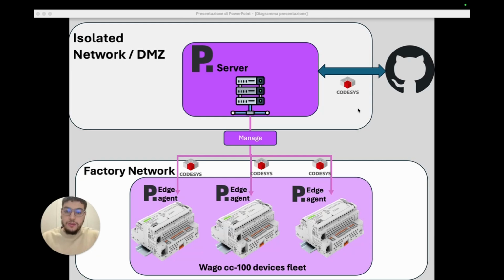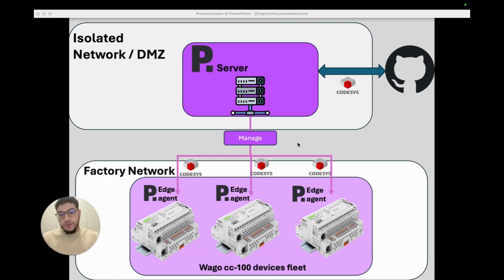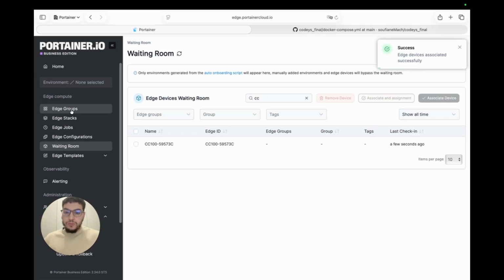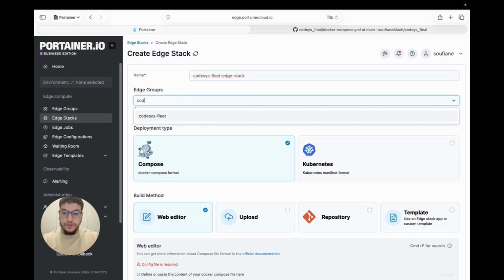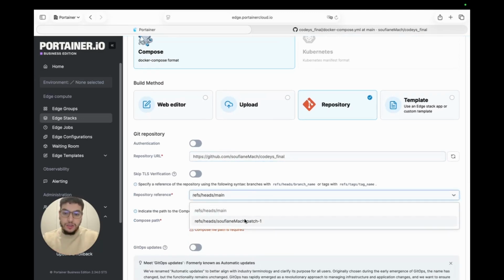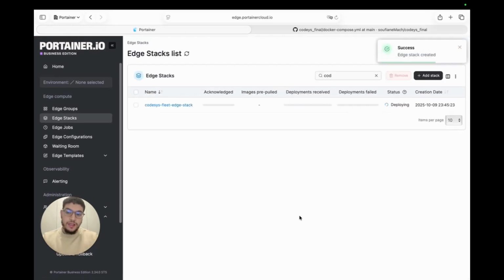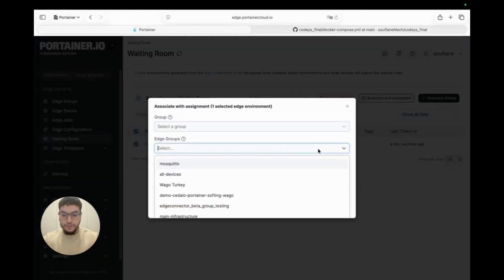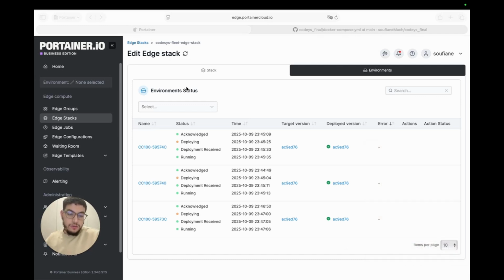Deploy codesys and plc applications to the edge with Portainer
Follow Portainer Industrial & IoT on our new dedicated channel:  @PortainerIndustrialIoT ​